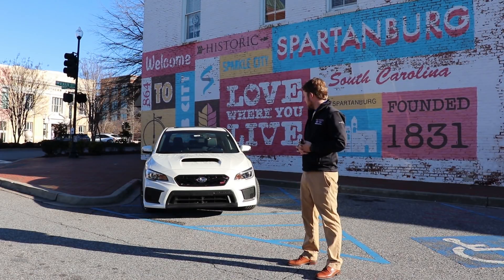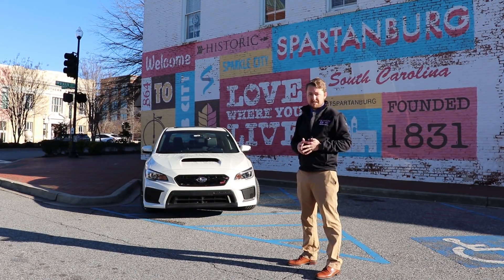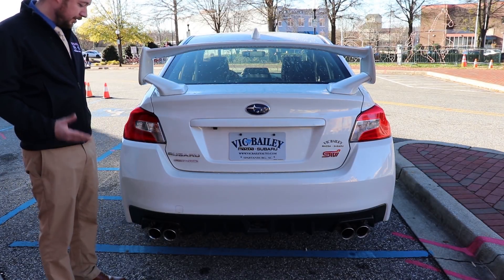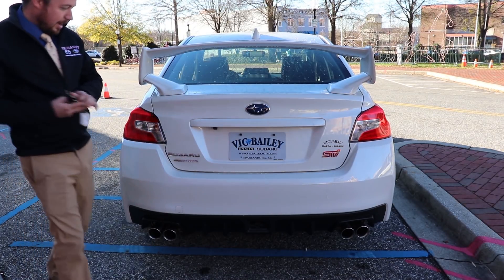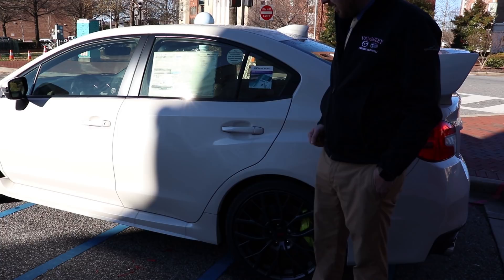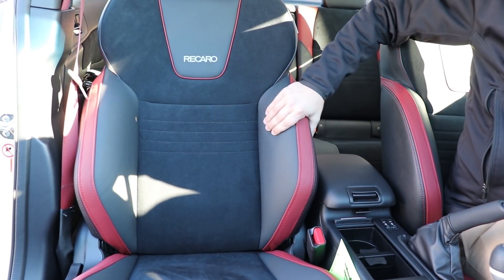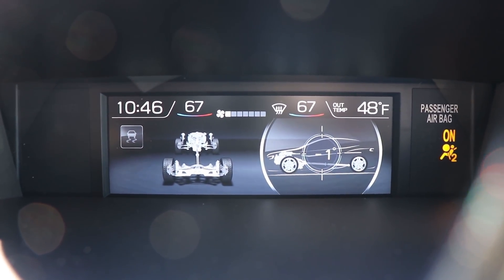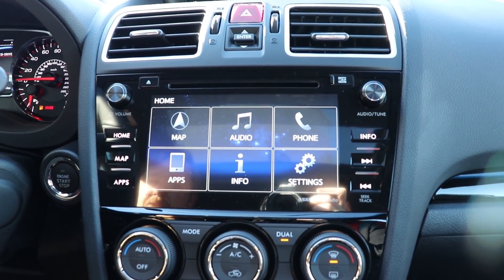2018 Subaru WRX STI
Michael Cecil, with Vic Bailey Subaru, gives a quick overview of the 2018 Subaru WRX STI.